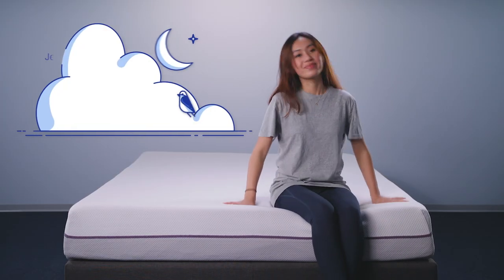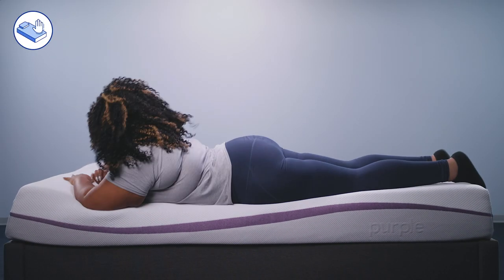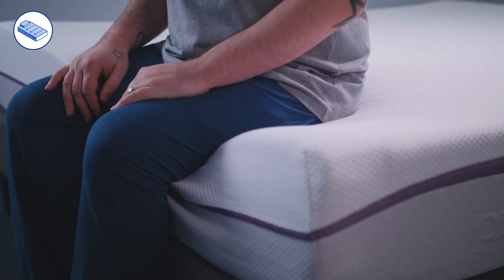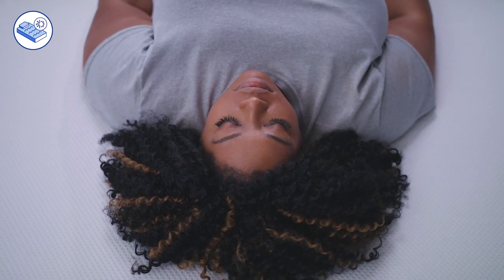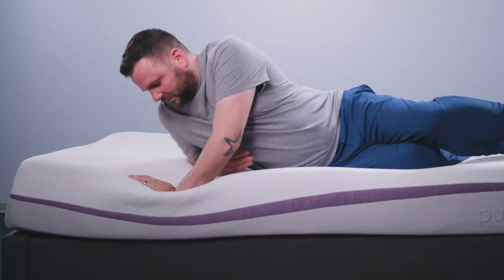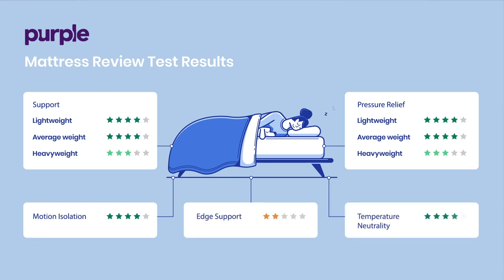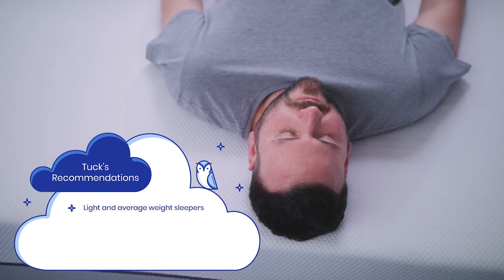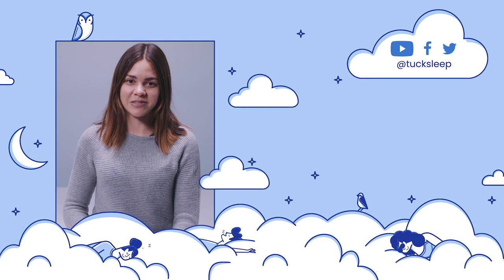Purple Mattress Review (Updated) | Is the new construction better than the original? (2020)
Get the lowest price on the Purple Mattress!

Is the new construction of the Purple Mattress better than the original? Watch the full review to find out!

  ► Purple mattress unboxing (0:59)
  ► Purple mattress construction (1:28)
  ► Feel & Firmness (2:02)
  ► Support (2:44)
  ► Motion Isolation (3:07)
  ► Edge Support (3:54)
  ► Pressure Relief (4:45)
  ► Temperature Neutrality (5:28)
  ► What The Testers Thought (6:01)
  ► Mattress Review Testing Results (8:28)
  ► Takeaways & Recommendations (9:14, 10:26)
  ► Purple Sleep Trial, Shipping Cost, and Warranty  (11:37)

1.
3. Like every video
4. Comment on every video about something you enjoy or learned

╔ About the Purple Mattress ╗

Purple is a mattress and bedding product brand that first launched in 2015. The company currently offers three individual mattress models. This review will focus on the flagship Purple Mattress, also known as the Original Purple.

The Purple Mattress was the first model constructed with the Purple Grid comfort layer, which consists of hyperelastic polymers molded into a grid pattern. This proprietary material conforms to the body like memory foam, but it feels more responsive and absorbs less body heat.

Other components of the mattress include transitional and support layers of high-density polyfoam, and a cover made from a polyester-viscose blend. The Purple measures 9.5 inches thick and is considered medium-firm, or a 6.5 on the 1-10 firmness scale.

The Purple Mattress has a top cover made from a knit blend of 67 percent polyester, 29 percent viscose, and 4 percent Lycra spandex. This material has a very soft and stretchy feel. The cover also features a slip-guard bottom is made of 100 percent polyester.

The Purple Mattress is constructed with the 2-inch Purple Grid comfort layer, a material unique to Purple models. The hyperelastic polymer layer buckles where the sleeper’s body exerts pressure, but the rest of the surface will not compress.

The Purple mattress has a 3.5-inch transitional layer of 1.8 PCF high-density polyfoam. This component acts as a buffer between the Purple Grid and the denser support core, and prevents sleepers from sinking too deeply into the mattress.

Beneath the transitional layer, the Purple Mattress contains 4 inches of 2.0 PCF high-density polyfoam. This denser material stabilizes the entire bed to maintain an even surface for sleepers. Although the layer is fairly short compared to the polyfoam support cores found in other models, the transitional layer is thick enough to help reinforce the mattress.

Tuck's Purple mattress recommendations:

Sleepers who prefer mattresses with a floating feel. The Purple Grid comfort layer found in Purple Mattresses has a resilient, medium-firm feel, making it ideal for people who like sleeping “on” – as opposed to sleeping “in” – their mattress.

Lightweight and average weight individuals. The Purple Mattress provides very good support to sleepers who weigh 230 pounds or less, especially side- and back-sleepers.

Hot sleepers. The Purple Grid promotes steady airflow to keep the surface temperature-neutral. This allows the mattress to sleep very cool compared to other models with foam base layers.

Couples. The Purple Mattress isolates most motion transfer and does not produce any noise, making it a good choice for people who are easily disturbed by their sleep partner’s movements.

Value-seekers. The mattress has a very reasonable price-point considering its innovative material construction and solid overall performance.

The Purple is not recommended for:

Sleepers who prefer a traditional memory foam feel. The Purple Grid conforms to the sleeper’s body, but the material does not provide the same pressure-relieving cradle as memory foam. Those who prefer sleeping “in” – not “on” – their bed may find the mattress too firm.

Heavier individuals. The mattress may not provide adequate support for sleepers weighing more than 230 pounds, resulting in uncomfortable sagging and added pressure.